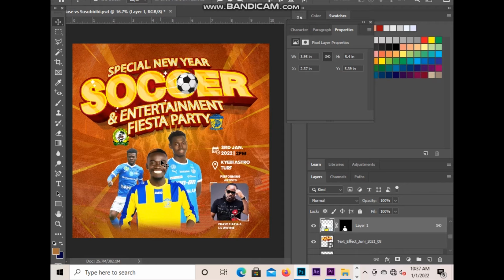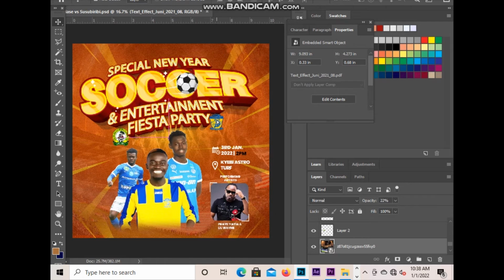10 Ideas & Tricks to become Professional Graphic Designer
10 Ideas that will make you a professional graphic designer